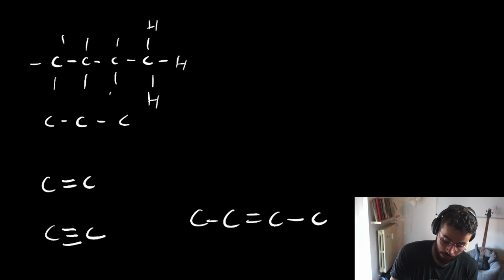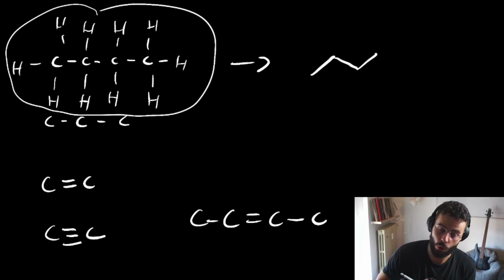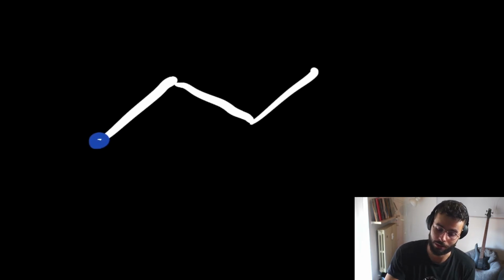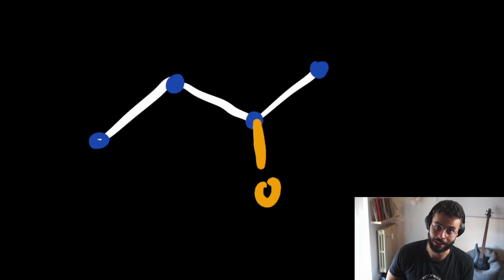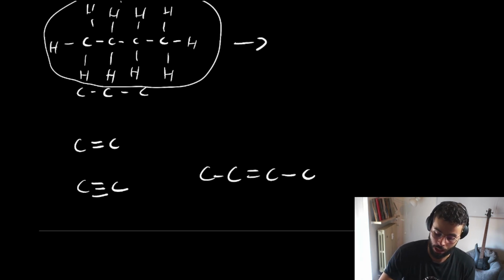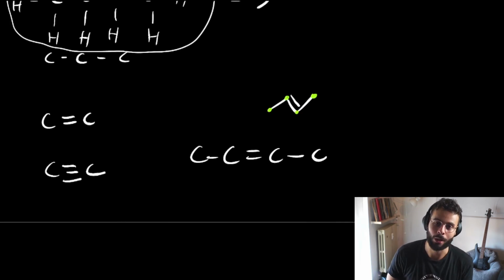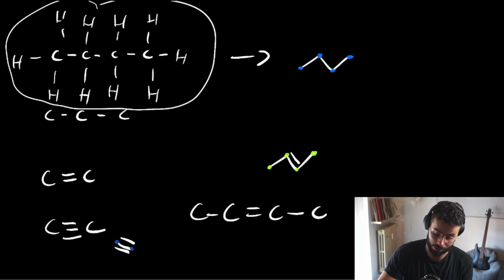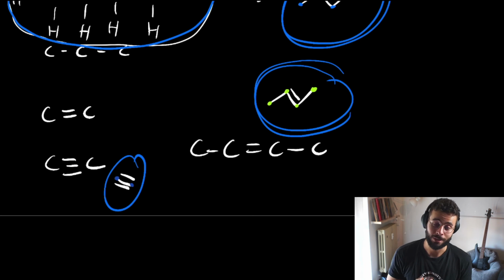Alkanes, Alkenes, Alkynes | IMAT Quick Review | EnterMedSchool | Lesson 10